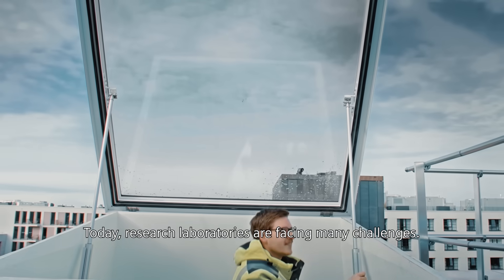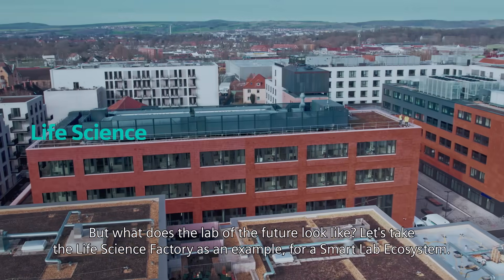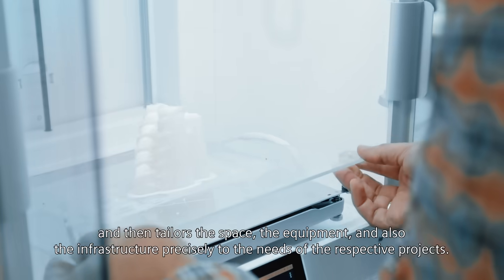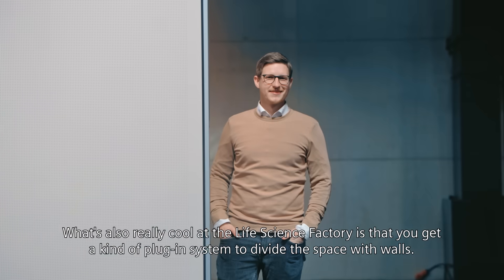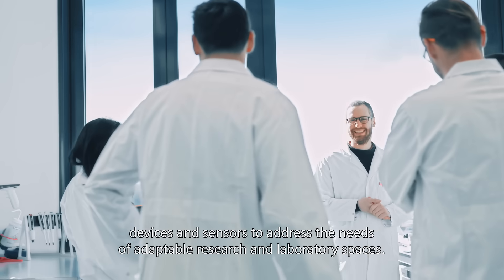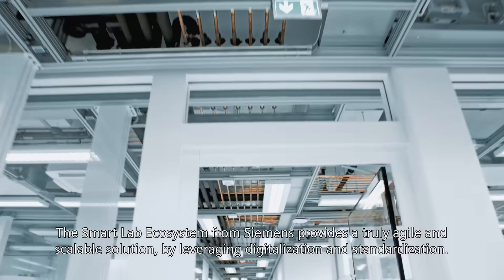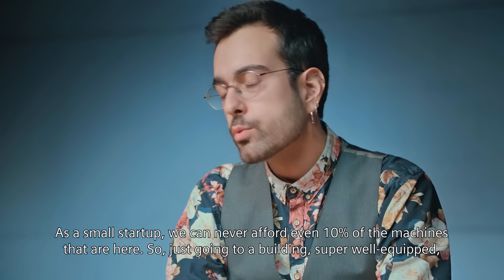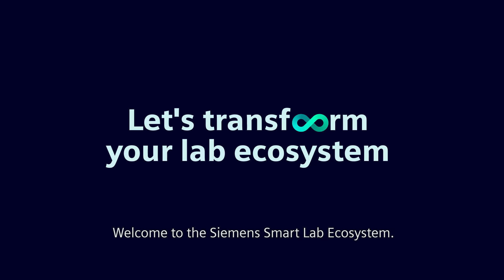Smart Lab Ecosystem - Let's transform your lab into the future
🔬 Next level co-working for life science start-ups – get more insights about the Life Science Factory

The Smart Lab Ecosystem is a modular infrastructure kit that allows the flexible composition of room segments, devices and sensors to address the needs of adaptable research and laboratory spaces. Leveraging digitalization and standardization it provides a truly agile and scalable solution that covers all workflow requirements and functions and acts as vendor agnostic, plug & play hub for add-on technologies.

✅ Shorten design phase up to 80 %
✅ Reduce installation and commissioning effort up to 50 %
✅ Reduce change-over time during ongoing operation up to 75%
✅ Boost energy efficiency up to 50% without violating any safety requirements
✅ Get meaningful insights in space and assets utilization
✅ Maximize availability with minimum downtime thanks to remote services

Togheter with our partners we digitally transform pharma & life science facilities and infrastructure for sustainable and future-proof research and production, improving time to market, flexibility, productivity, and resilience. 👩‍🔬✅